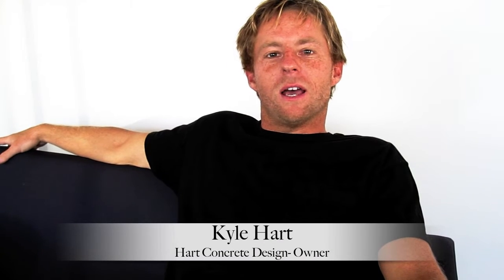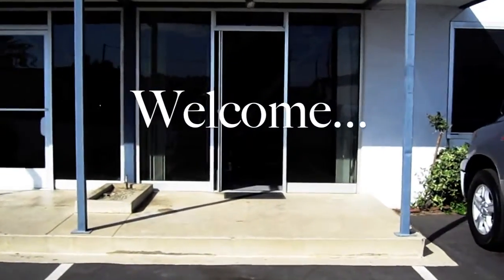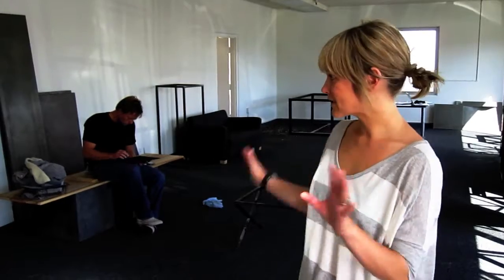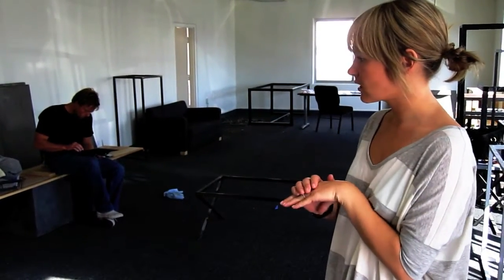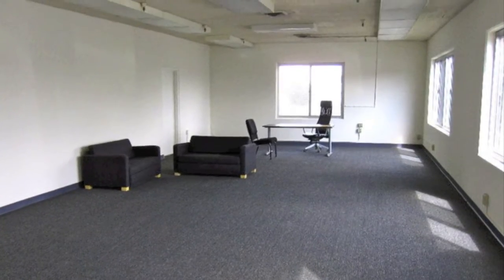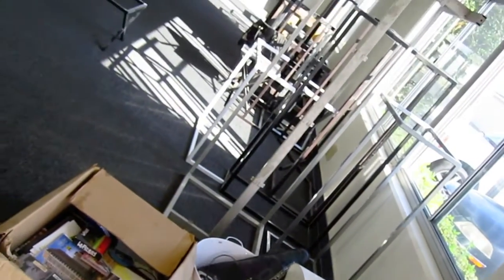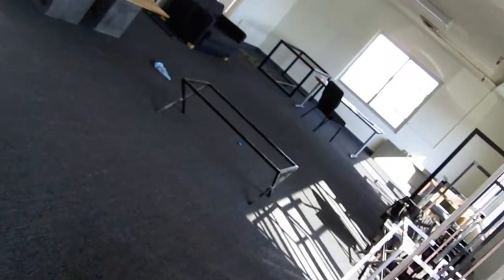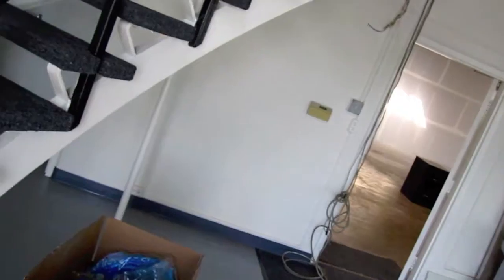Hart Concrete Design Moves!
We've moved on...to bigger and better. -Location that is!!  Come visit us at 1981 Placentia in Costa Mesa where we have our showroom, offices and workspace.  Take a peek at the new spot-many changes to come!